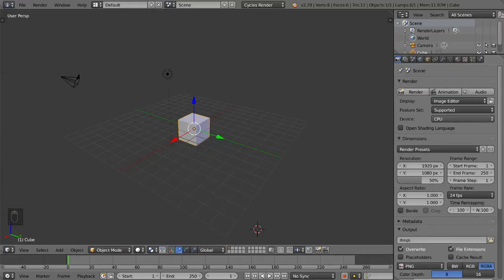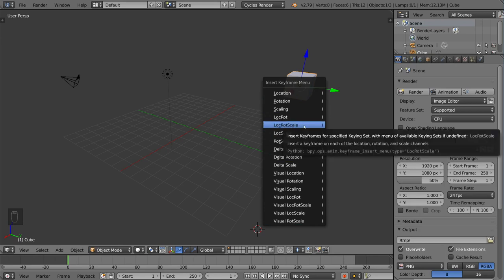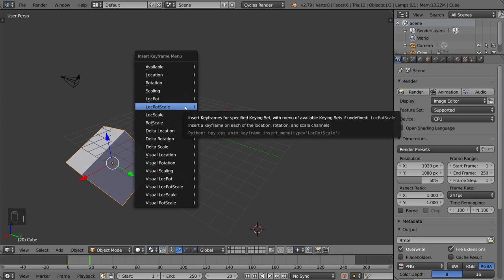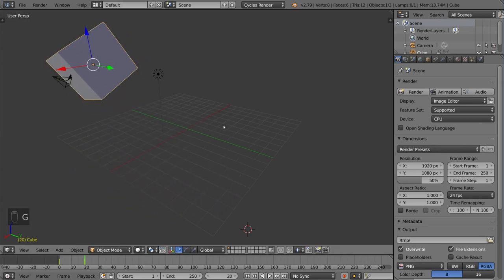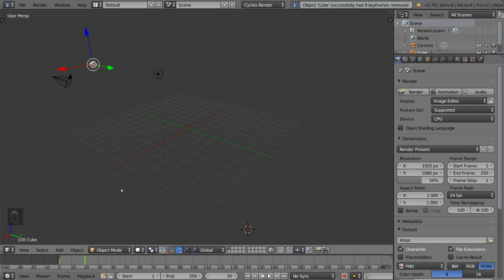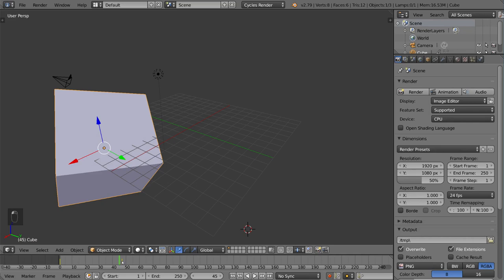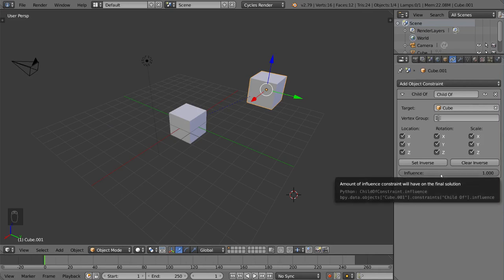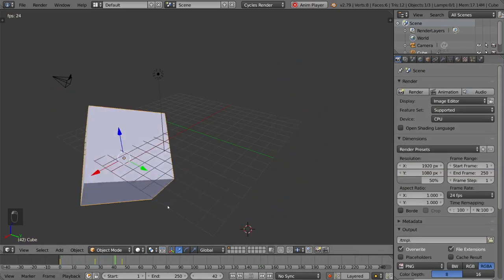06 01 Keyframes